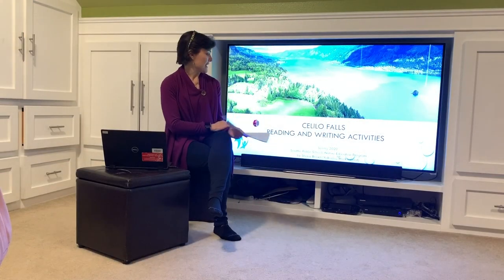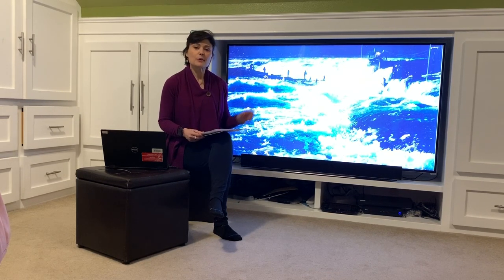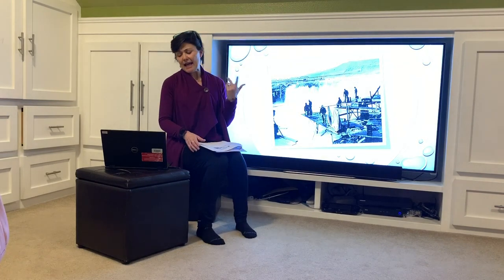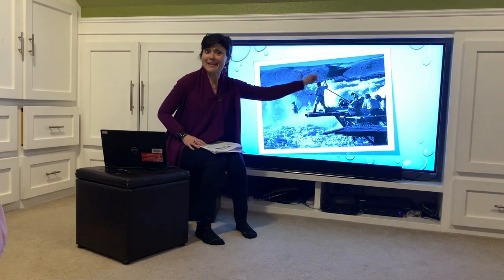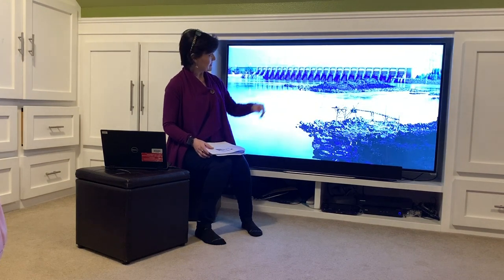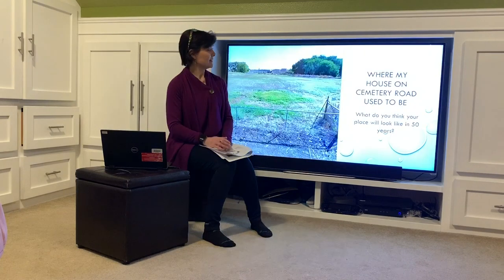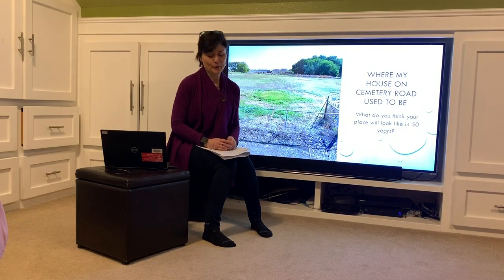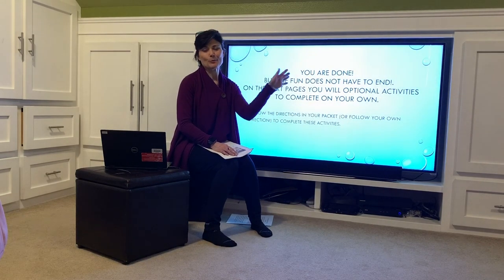Social Studies, Grades K-5: Washington State Tribal History/STI, 4/3 - Lesson 6, Celilo Falls